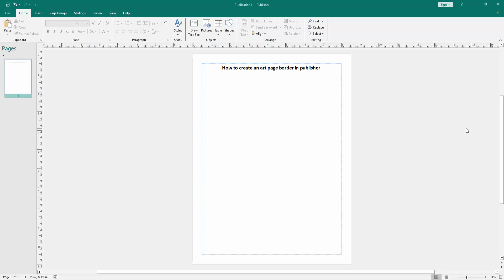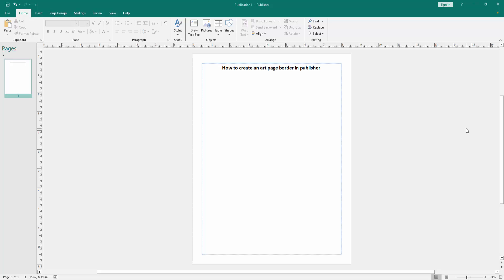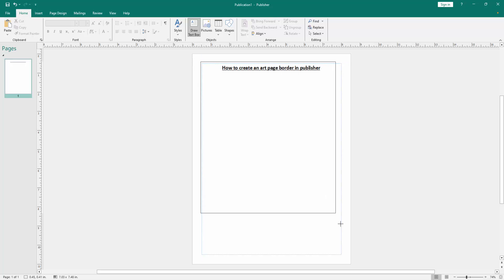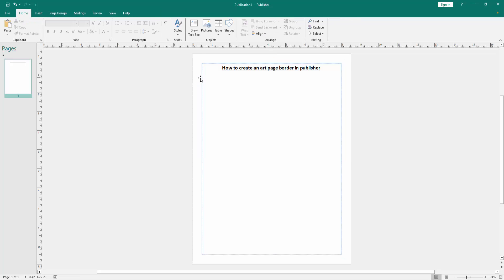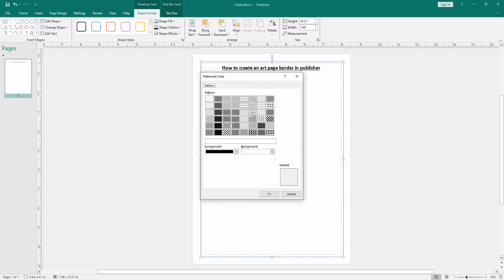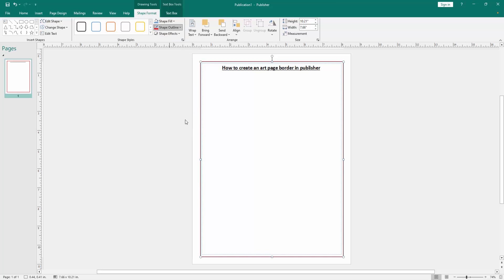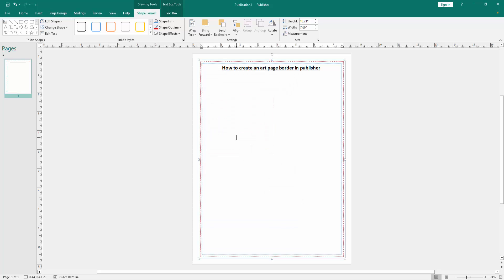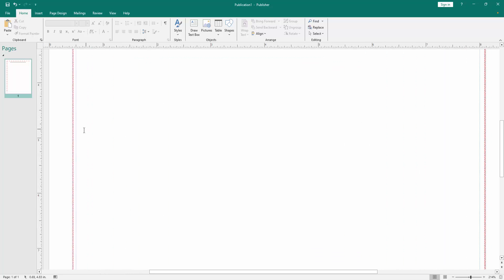How to create an art page border in publisher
Assalamu Walaikum,
In this video I will show you, How to create an art page border in publisher.  Let's get started.